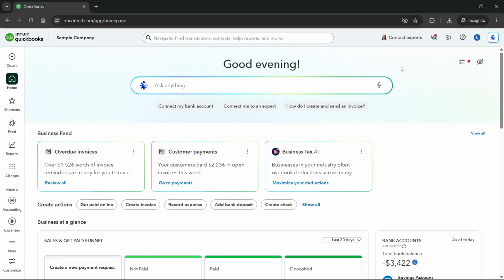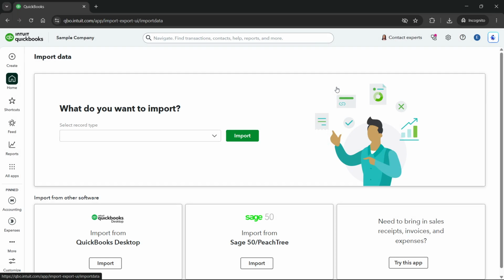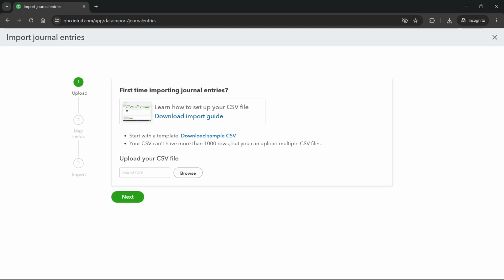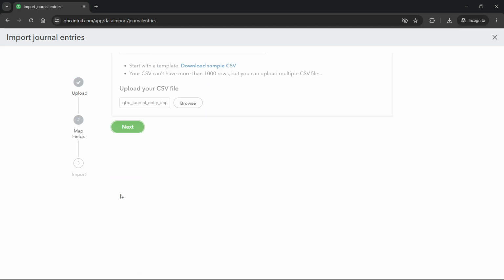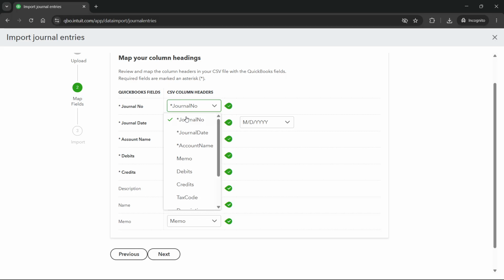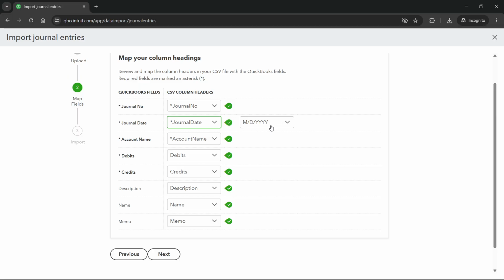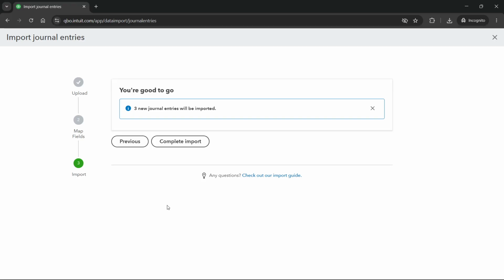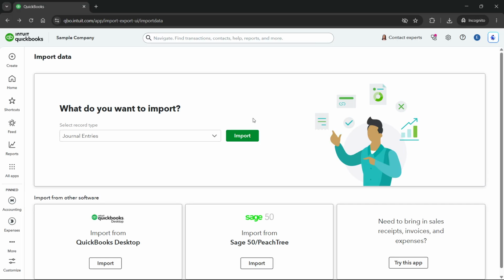How To IMPORT JOURNAL ENTRIES In QuickBooks Online (QUICK & EASY) 2026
In this video, I'll show you how to import journal entries in quickbooks online. This is a full guide on how to add and manage your journal entries within quickbooks online in 2026. In case you've been trying to streamline your accounting by importing journal entries in quickbooks online, this is the video you need to see!